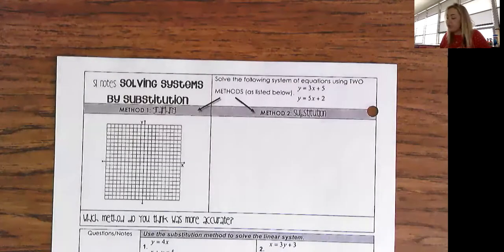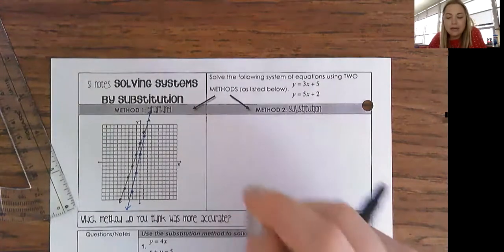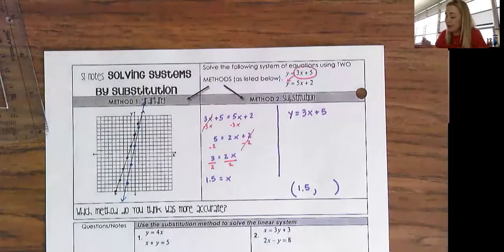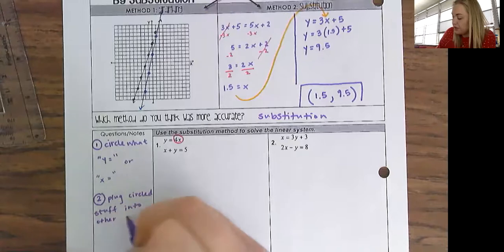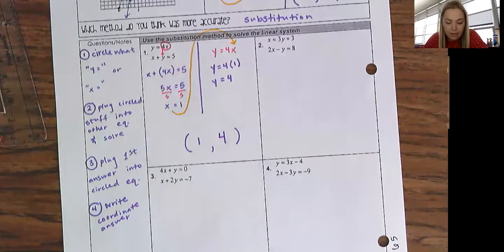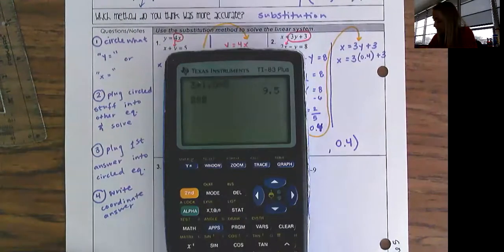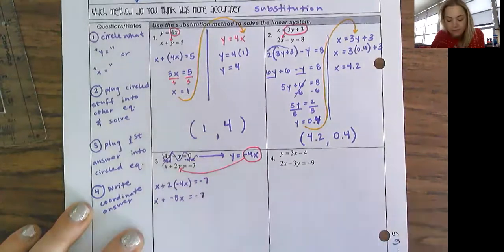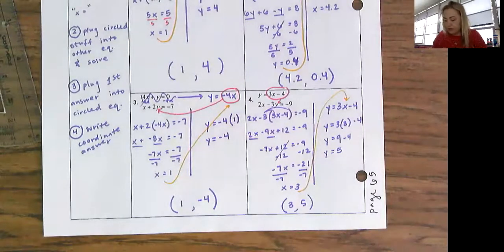Solving by Substitution